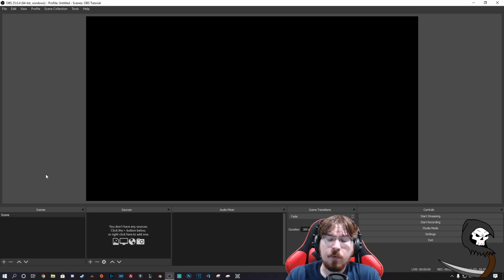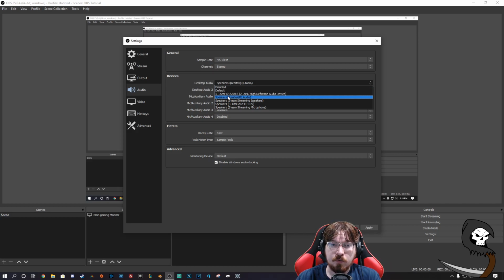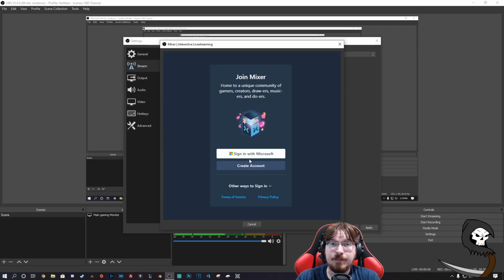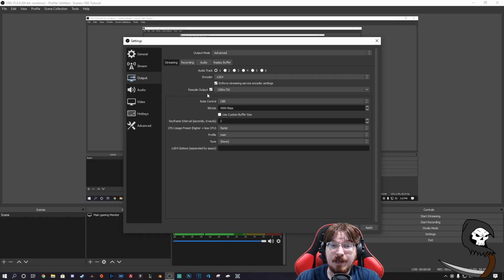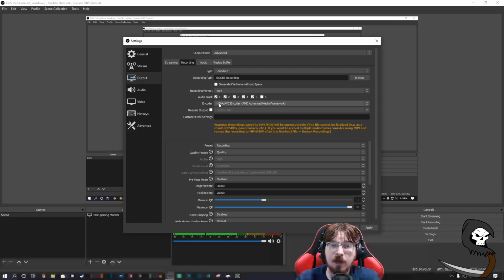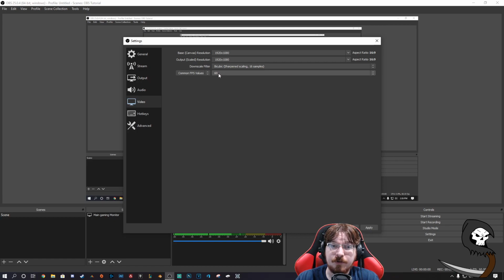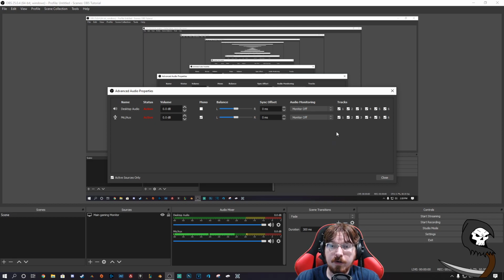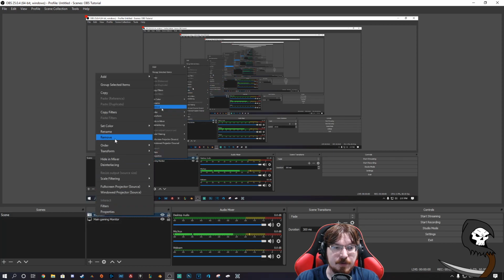How to Setup OBS Studio - Basic Tutorial - Stream School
This week on Stream School, we cover the basics of OBS Studio and get everything setup for your first live stream or recording session! OBS Studio has a TON of features that would be very hard to cover in a single video, so we're going to be breaking it up into easily digestible chunks. This video will get you started with a barebones setup, but we'll be covering a lot more features in the future!

My Gear:
Corsair K70 RGB Mechanical Keyboard
Logitech G502 Proteus Spectrum RGB Gaming Mouse
Audio Technica AT2020 XLR Microphone
Logitech C920 HD Webcam
Acer 27" 144hz AMD Freesync Gaming Monitor
AMD Ryzen 7 2700X Processor
MSI Gaming Pro Carbon X370 Motherboard
Phanteks Eclipse P350X RGB Case
Samsung Oddysey+ Windows Mixed Reality Headset
Elgato Game Capture HD60 S